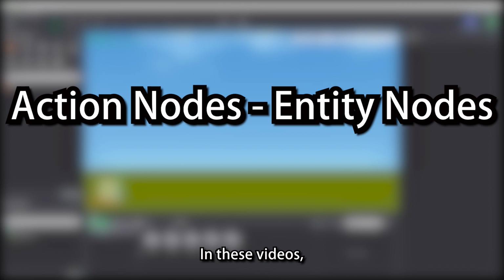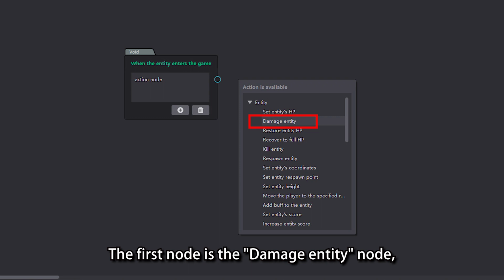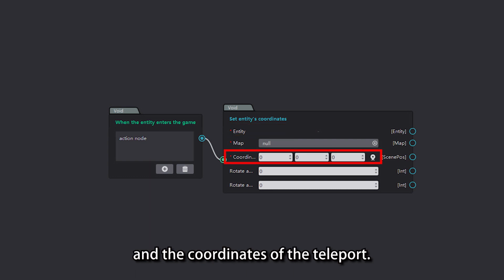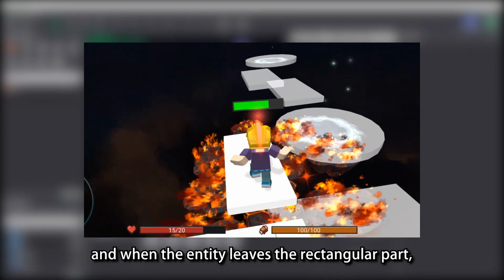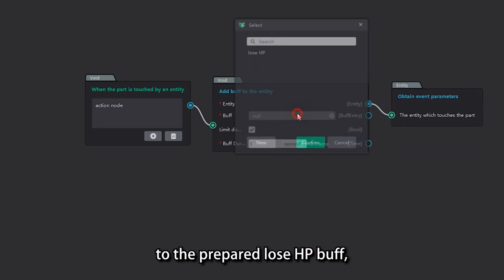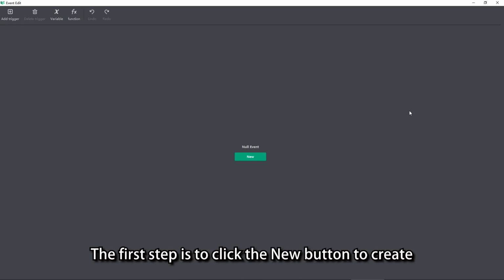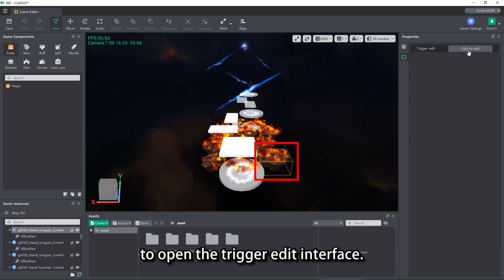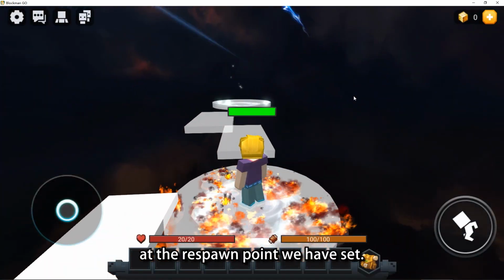Action Nodes - Entity Nodes | Blockman Editor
What are the common nodes related to entities in action nodes? What kind of effects can be achieved?
1. Common action nodes for entities
2. Practical applications of entity nodes

🍎iOS: Coming soon...